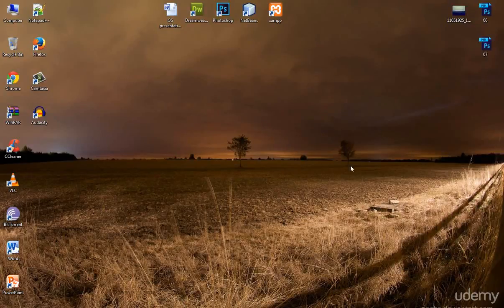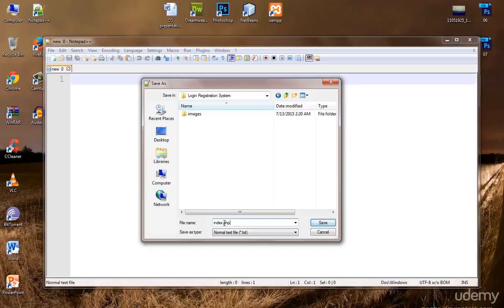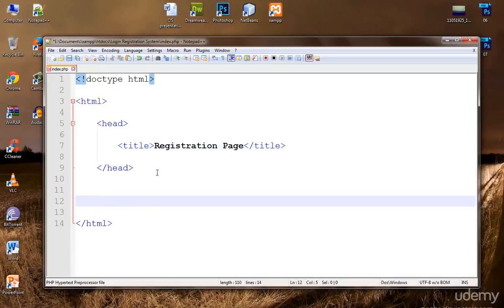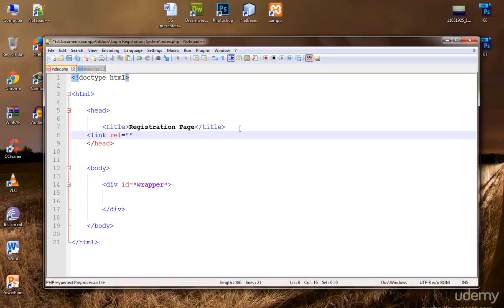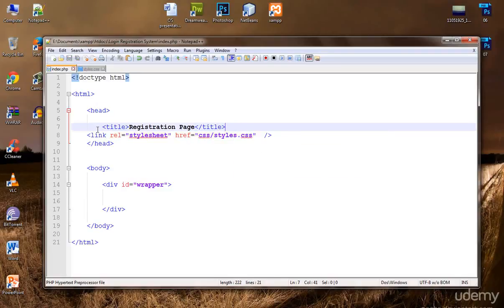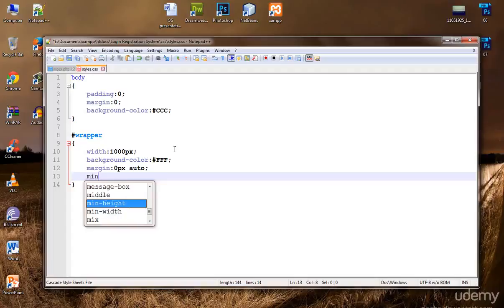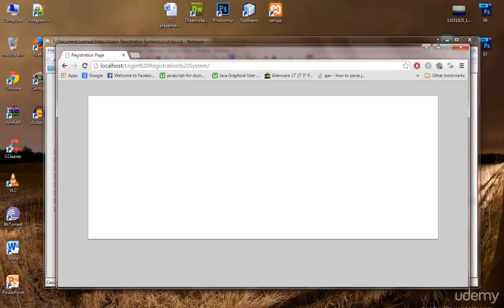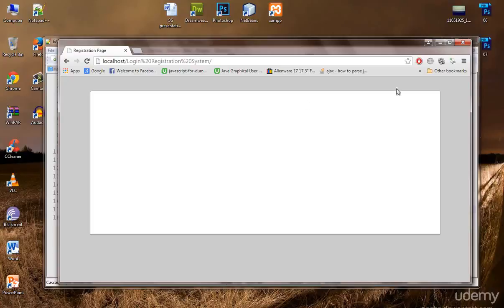PHP TUTORIALS LECTURE 3 SETTING UP LAYOUT